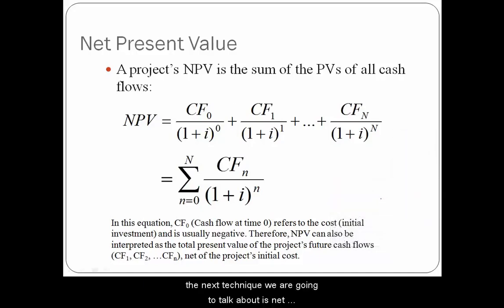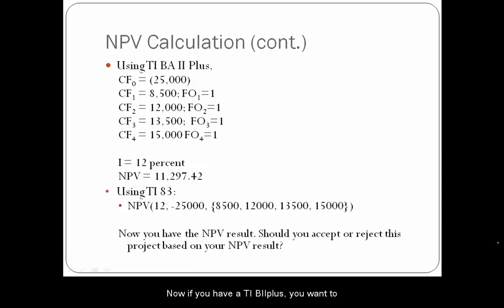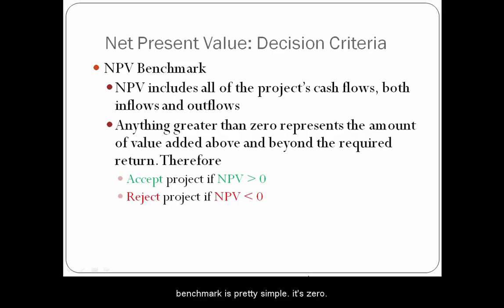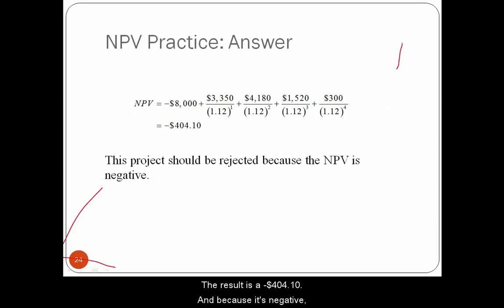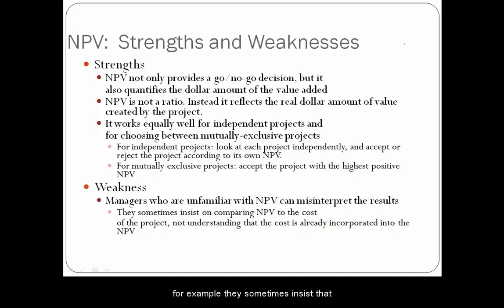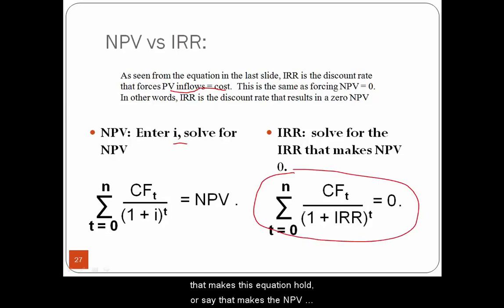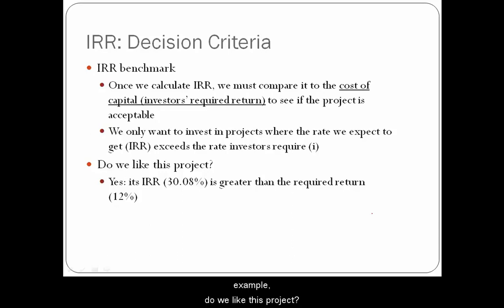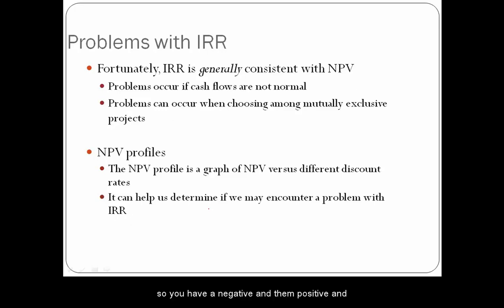BF Ch 13 Part 2